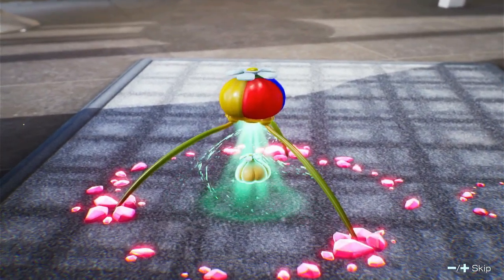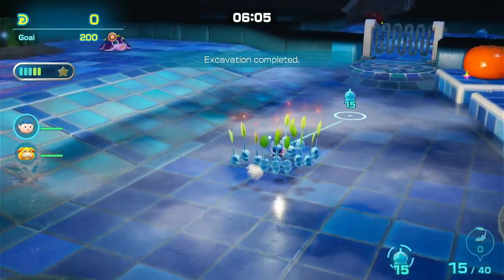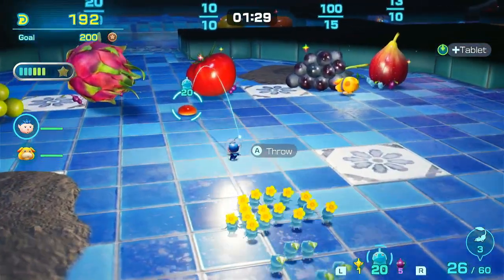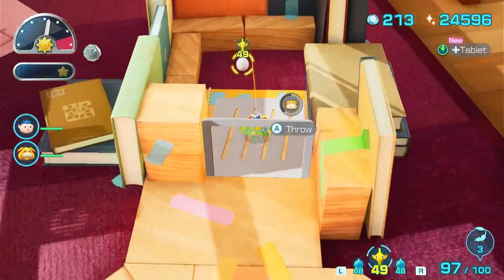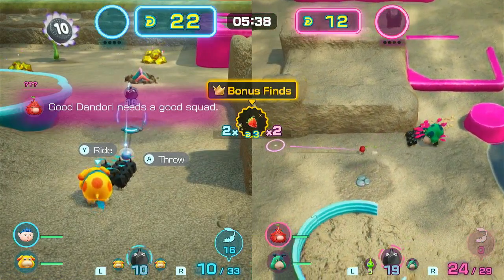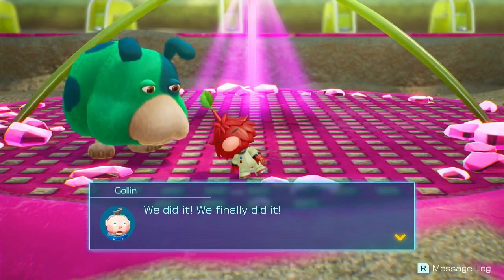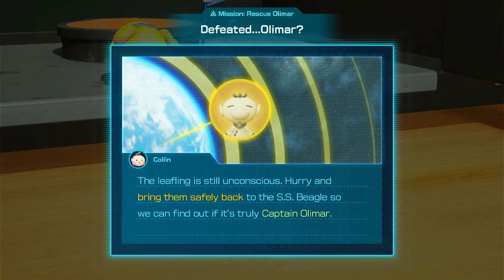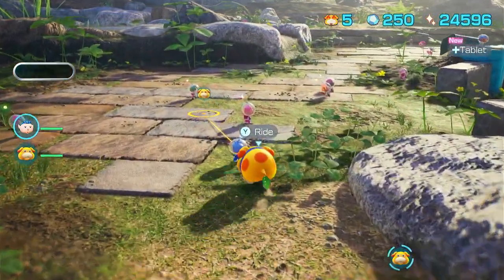Episode 34 Sneak Bomb - Pikmin 4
Rescuing Olimar at last.
What a move.